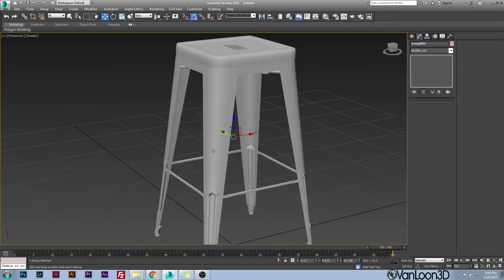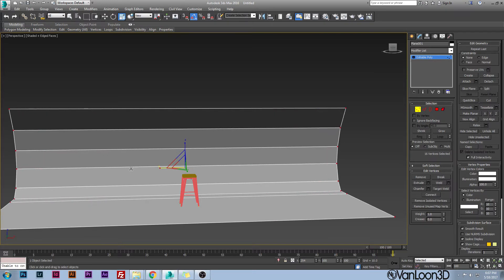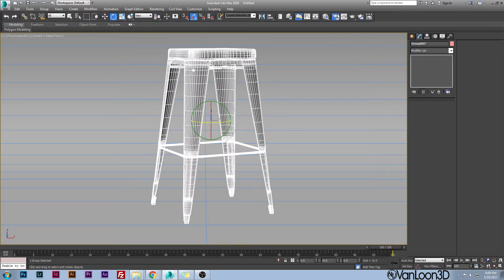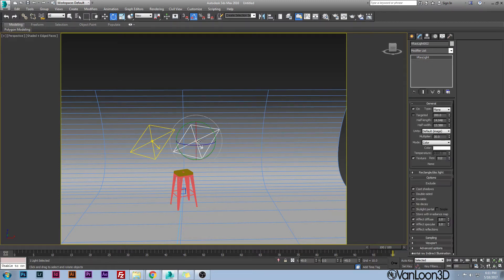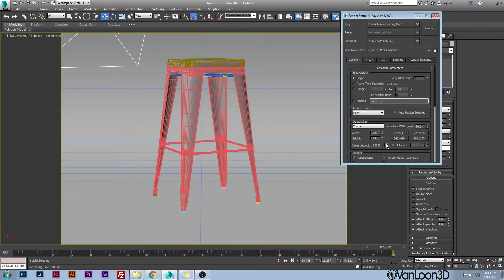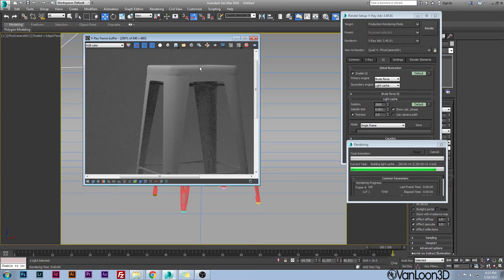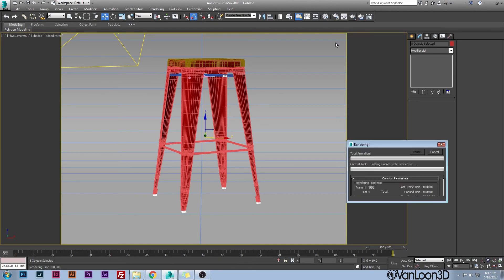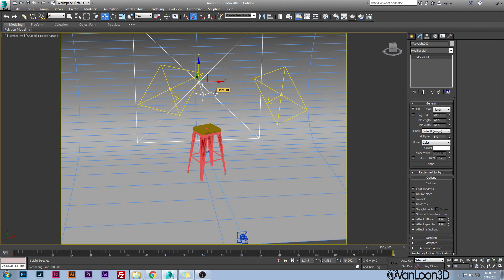Studio Lighting in Vray 3DS Max - Simple Setup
Quick to the point video on how to setup a studio render scene in vray 3ds max. I am using v-ray 3.40 in this video and 3ds max 2016.

If you enjoy the video, please check out the other videos on my channel, and enjoy :)